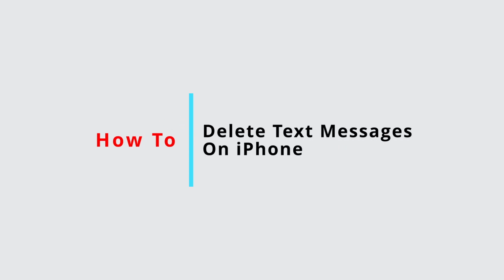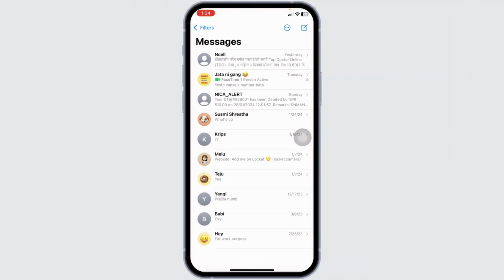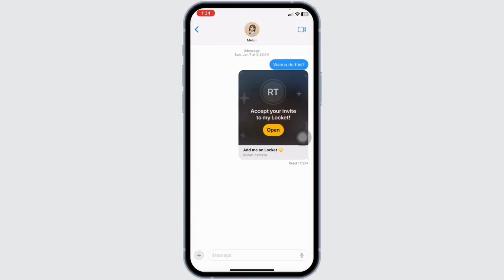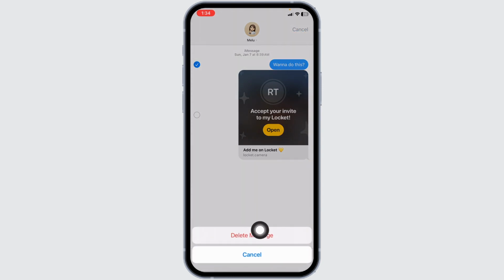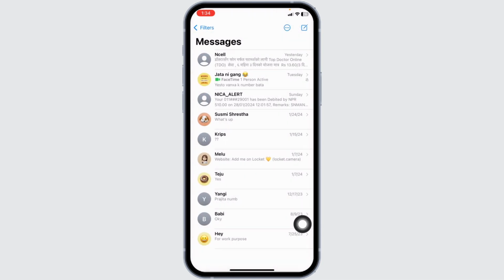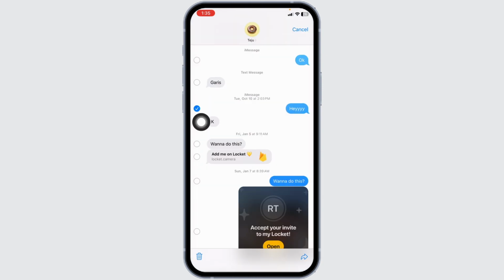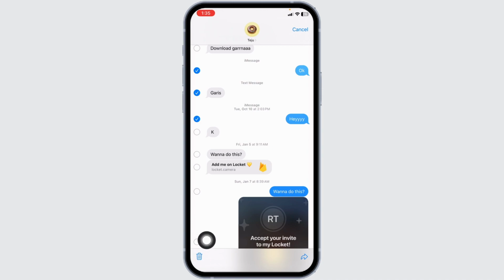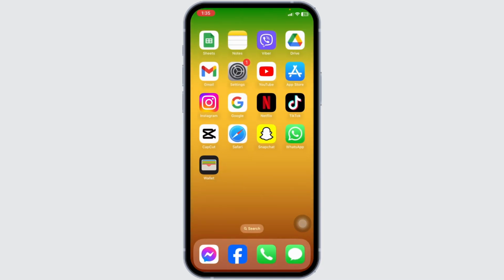How To Delete Text Messages On iPhone (2024)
👋 Welcome to Official Help Desk! Today's video, "Tutorial On How To Delete Text Messages On iPhone (2024)", is designed to guide iPhone users through the updated process of managing and deleting text messages. As technology evolves, so do the methods to maintain your digital privacy and organization.

In this tutorial, we'll focus on three key areas:
1. Navigating the iPhone's Messaging Interface in 2024
2. Step-by-Step Instructions for Deleting Text Messages
3. Tips for Managing and Organizing Your Messages Effectively

Whether you're a long-time iPhone user or new to the iOS ecosystem, this tutorial will provide you with the latest insights and tips to manage your text messages efficiently and securely.

Our team at Official Help Desk is always ready to assist you with up-to-date information and solutions.

📱 Timestamps:

0:00 - Introduction to Deleting Text Messages on iPhone in 2024
0:05 - Navigating the Latest iPhone Messaging Interface
0:15 - Detailed Steps to Delete Text Messages
0:25 - Organizing Your Messages: Tips and Best Practices

Stay informed and adept at handling your iPhone with our expert guidance and tips.